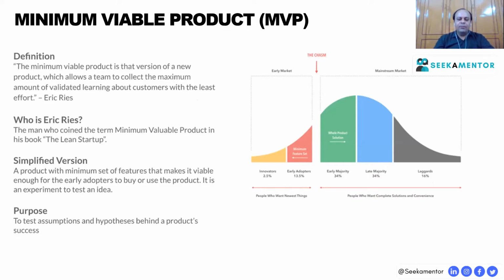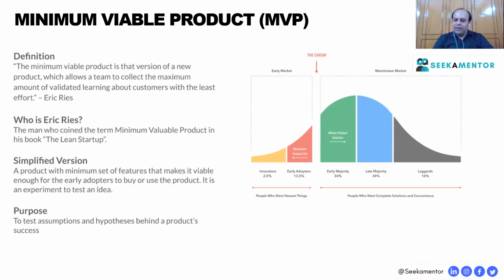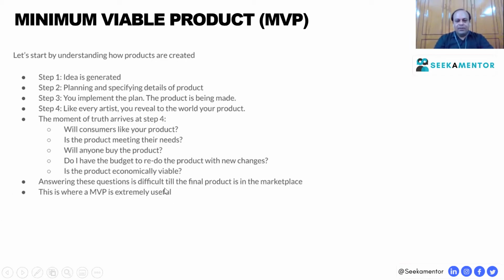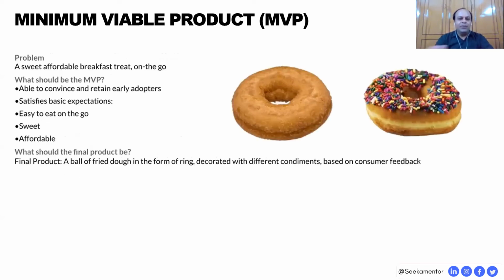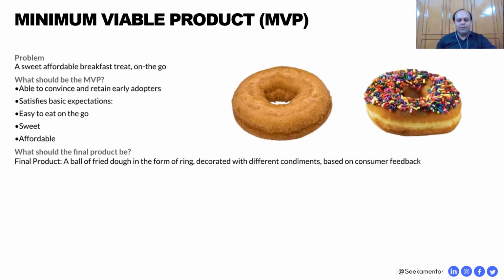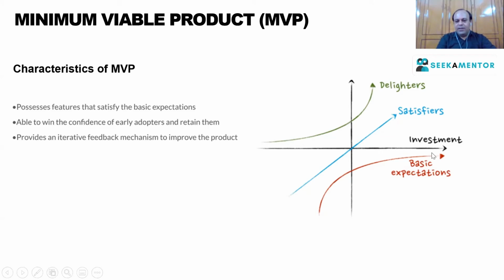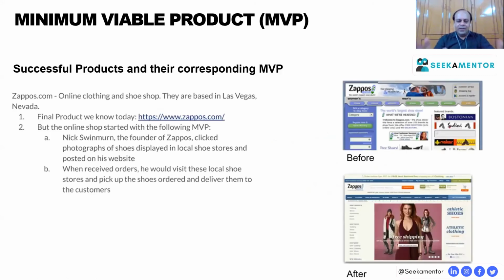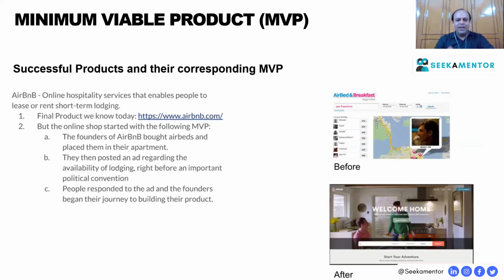MVP: Learn How To Acquire More Users For Your Product!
Building a product sounds super cool, but it isn't as easy as it seems. You've to take care of multiple factors while building a product. Out of all the factors, MVP is the most important one. So what exactly is an MVP?

In today's video, our mentor, Priyank Ahuja (Product lead at Accenture) decodes the meaning of MVP and its functions. He talks about -
- What is MVP?
- How it help you to acquire more users
- How you can improve your product using MVP

So if you're someone who inspires to become a product manager and don't know how to start. Then don't worry, we've got you. Book a 1:1 call with our mentor and get a clear vision of how you can get started.  Visit the link given below to book a session with our mentor.
ABOUT OUR MENTOR:
Mr.Priyank Ahuja is currently working as a Product Manager under Accenture. With 14 years of experience in the industry and consulting fields, he has mentored around 750 students. He has completed his MBA from the Indian School of Business and has also worked at Tata Consultancy Services as a Project Manager and Pre-Sales Consultant.

The key aspects covered in the webinar include:

00:00 intro
00:10 Definition
01:56 How the product are created
03:05 MVP Example
03:58 Characteristics of MVP
06:00 Usefulness of MVP
06:15 Successful product examples